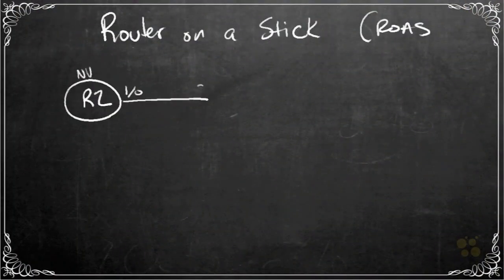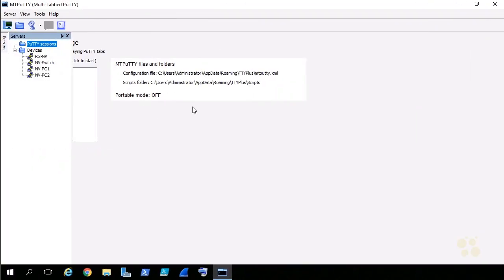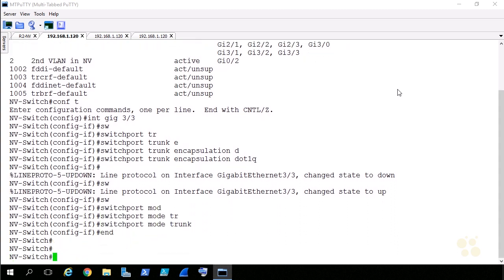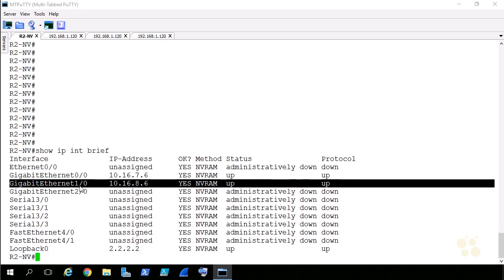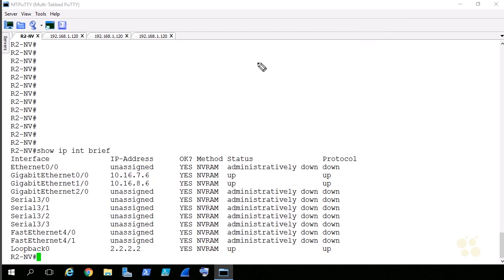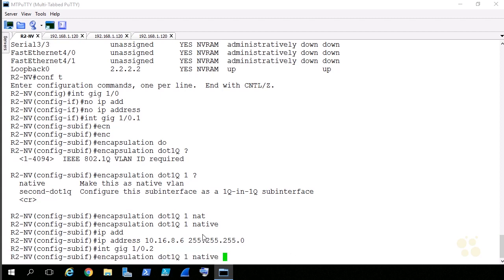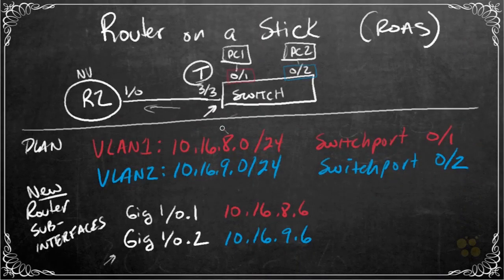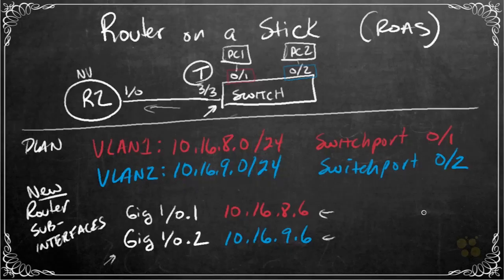278. Implementing Router on a Stick